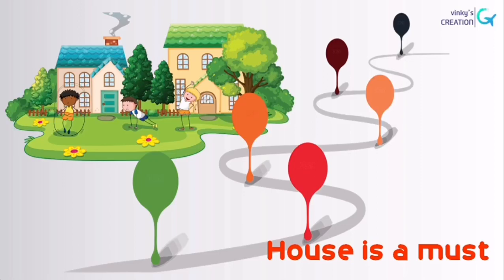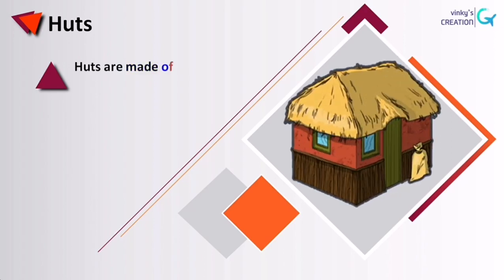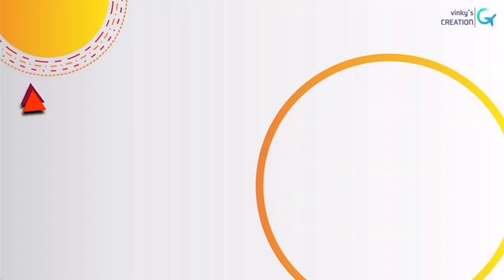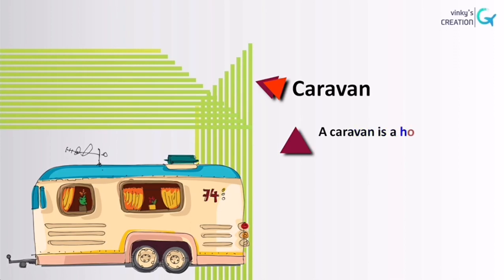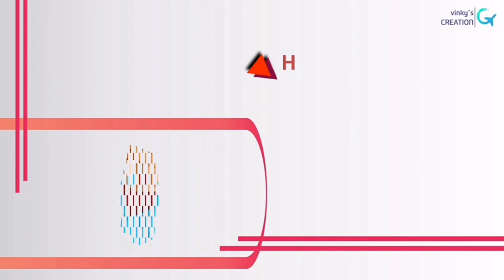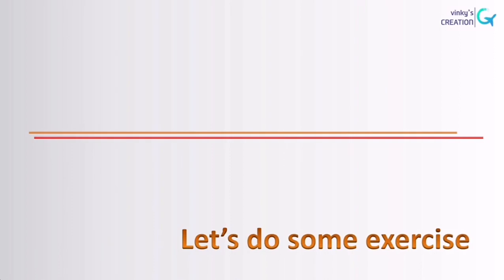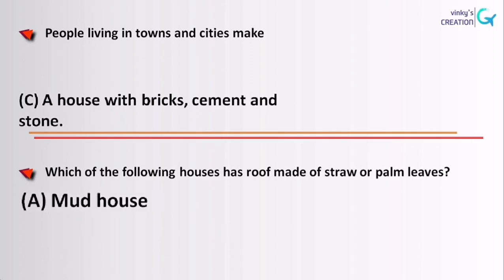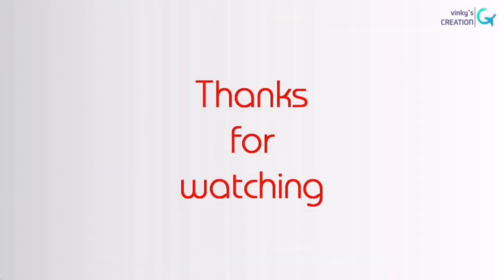Types of Houses I EVS Class 1 I Different types of Houses with pictures and defination I Q & A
This video explains about what are the different types of houses and a QUIZ on types of houses.